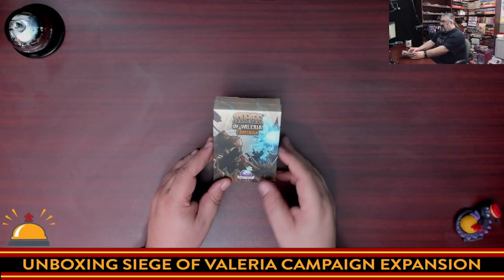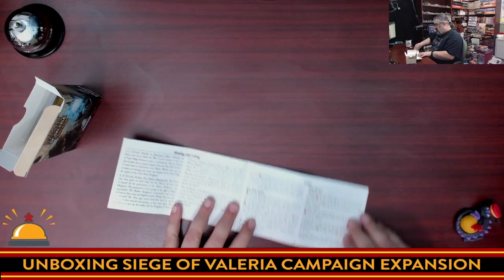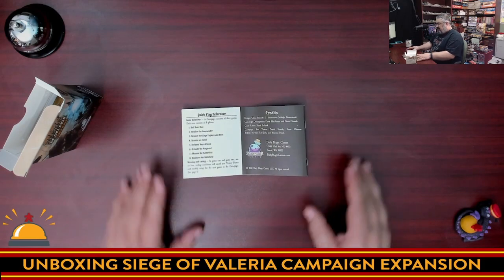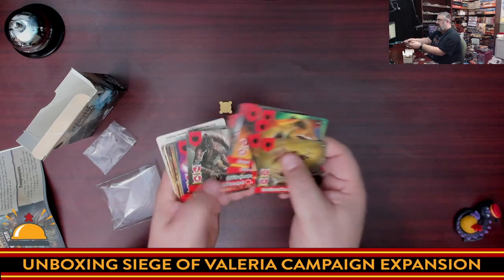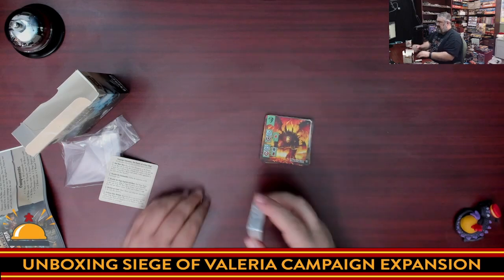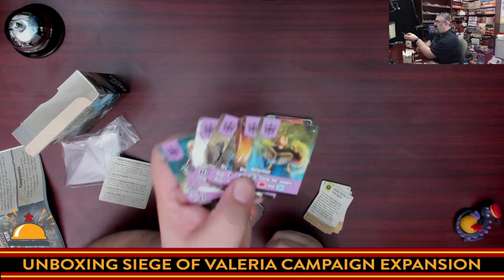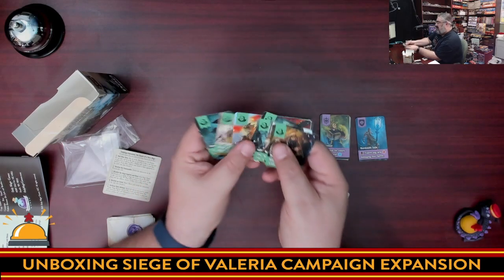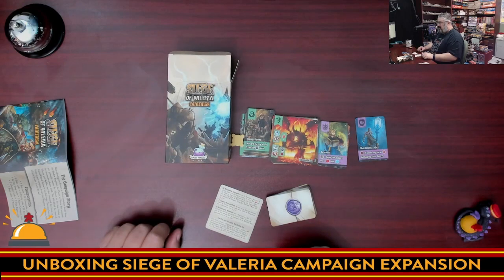Siege of Valeria: Campaign Expansion Unboxing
Check out what you get in the Campaign Expansion for Siege of Valeria, which adds a multi-game campaign, powerful Boss and Elite Troops and more. How you do in each game will affect the next.

Index:
00:00 INTRO
01:12 OPENING SIEGE OF VALERIA CAMPAIGN EXPANSION FOR THE FIRST TIME
07:08 WILL IT FIT IN THE ORIGINAL GAME BOX?
08:22 INITIAL THOUGHTS ON THIS SIEGE OF VALERIA EXPANSION
09:03 WHERE TO FIND MORE

From the publisher:

There is a lot of content (and lots of story flavor text!) in this epic feeling campaign expansion. This box includes:

16 Elite Troops, 7 Bosses,

2 Siege Engines, 1 Wound Token,

10 Commanders, 10 Dukes,

10 Penalties, 10 Bonuses, 3 Starter Champions,

2 Champions, 2 Events, 1 Reference card, and 1 Rule Book.

As the story goes…

“Our scouts report an entourage from the Shadow Kingdoms arrived with a squad of elite troops escorting a seasoned commander and a creature of immense power to the monster-kin’s pavilion. This escalation is obviously in answer to the arrival of our own Duke and his champions. I fear this siege is only the start of a campaign that will test our fortitude and threaten the very existence of Valeria, itself.” – the Earl’s daybook

The campaign expansion to Siege of Valeria introduces rules for a multi-game series that will test your skill at defeating the troops and siege engines arrayed against you. A powerful Boss and Elite Troops will join each battle under an enemy Commander while penalties and bonuses follow you from one game to the next. A Duke is there to assist you, but it is your own skills that will lead the campaign to glory...or to failure.

• Bosses - One Boss card is added to the Siege Engines deck and attacks you twice each round when it comes out. You need to defeat it twice before you remove it from the battle.

• Elite Troops - Four Elite Troop cards are added to the Troop deck and each one requires two specific die values to defeat.

• Commanders & Dukes - A Valeria Duke and a Monster-kin Commander are drawn at the start to give each side special benefits.

• Lose the Battle, Win the War - A campaign is three games, each worth more VP than the one before. You might lose one siege and still win the war...if you’re skillful.